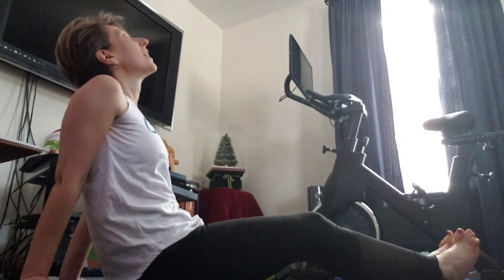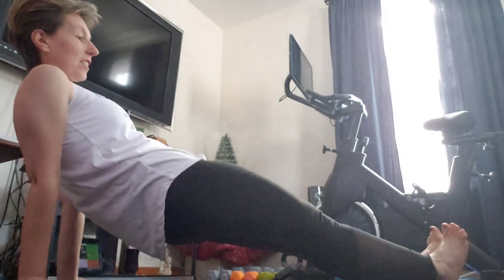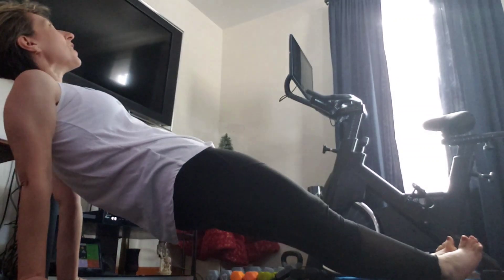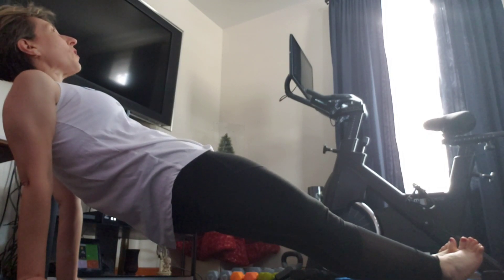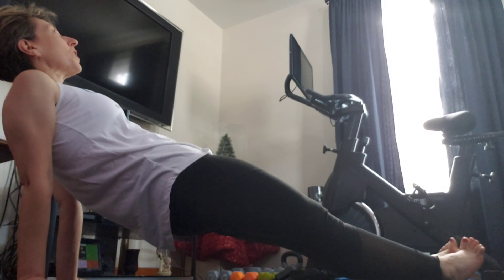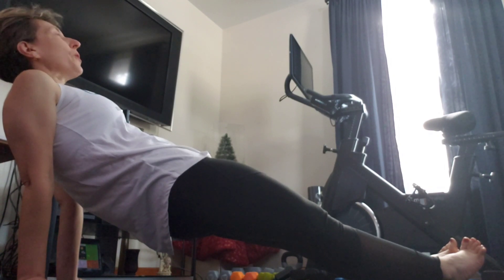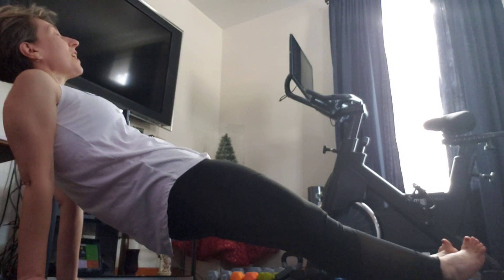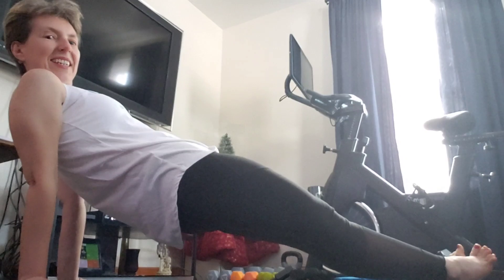SOMETHING DIFFERENT TODAY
When doing this exercise, you will need enough space to fully extend your body. If you have an exercise mat or yoga mat, you can use that. Otherwise, perform the reverse plank on a surface that will keep your hands and feet from slipping.

   1. Press into your palms and lift your hips and torso toward the ceiling. Look up to the ceiling during this move. Point your toes and keep your arms and legs straight. Your entire body is strong, forming a straight line from your head to your heels.

2. Squeeze your core and pull your belly button back toward your spine. Hold this position for up to 30 seconds.

3. Lower your hips and torso back to the floor, returning to the starting position.